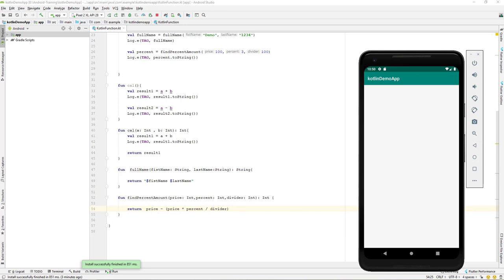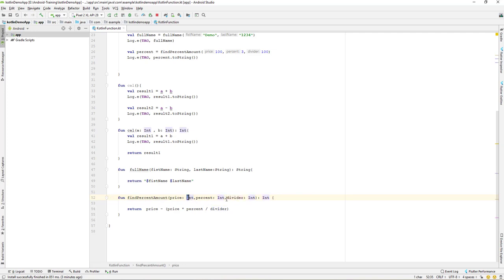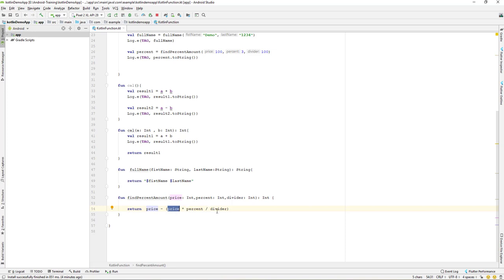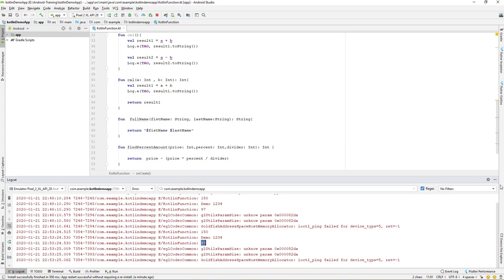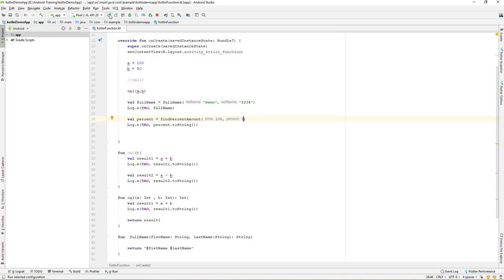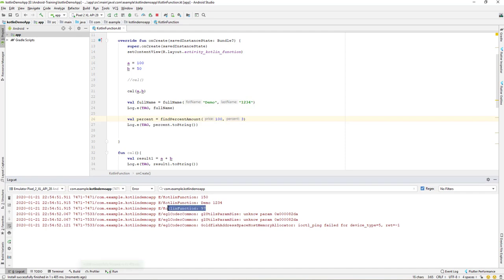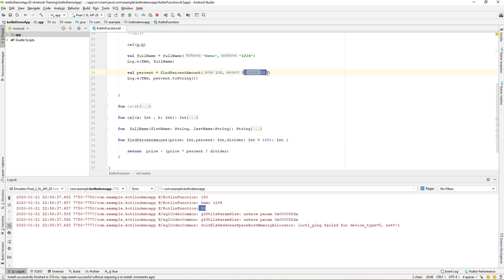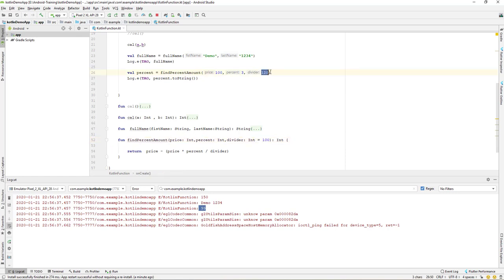Kotlin Beginner | Training | Learn Kotlin By Making App | Kotlin Default Argument